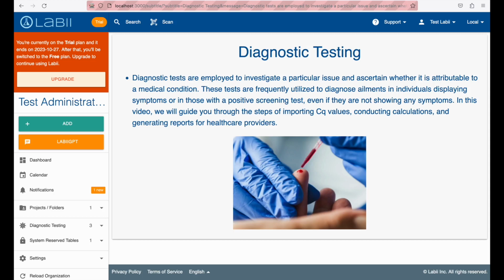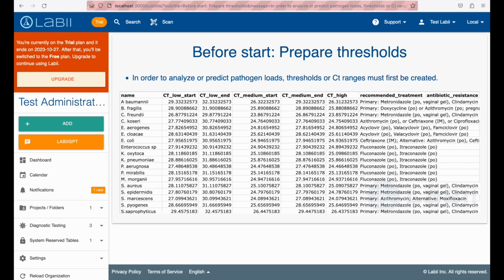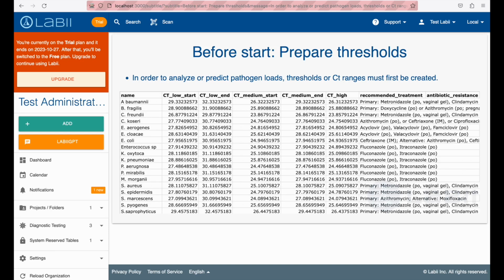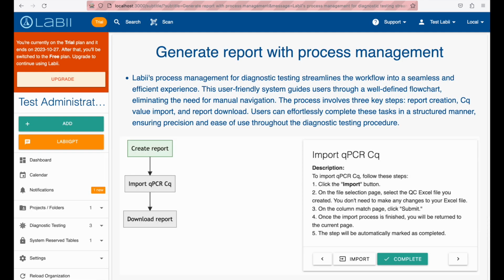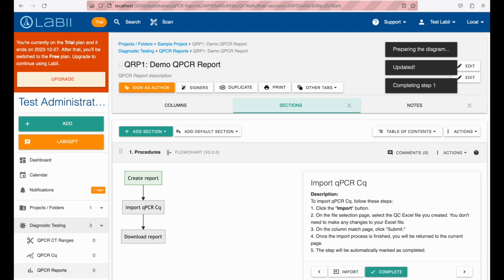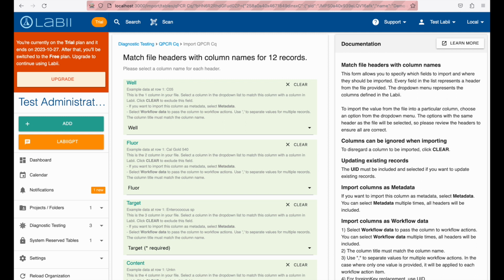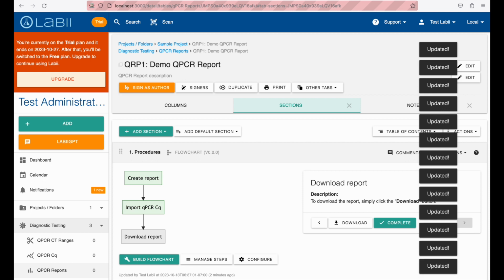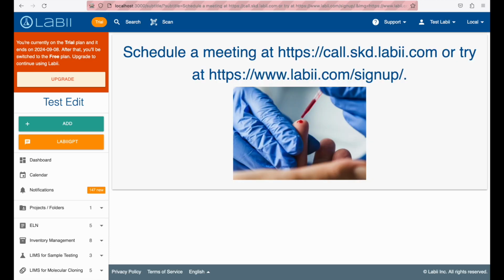Labii tutorial: Diagnostic Testing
Often, diagnostic tests are used to examine a specific concern in order to determine whether it is caused by disease or not. They are also often used to diagnose conditions in patients with symptoms or asymptomatic patients with a positive screening test.

Labii can be used as a LIMS for documenting qPCR Cq values and calculating test results.